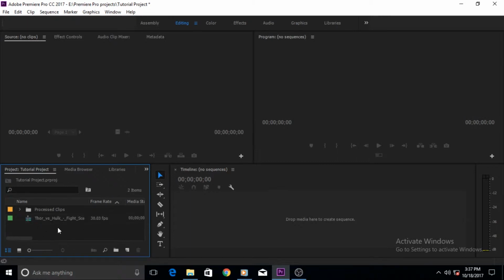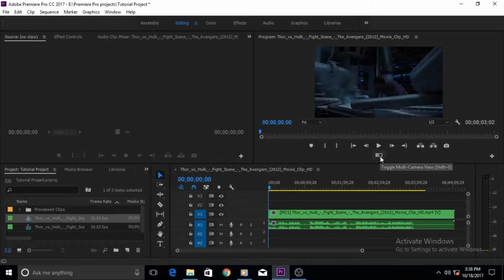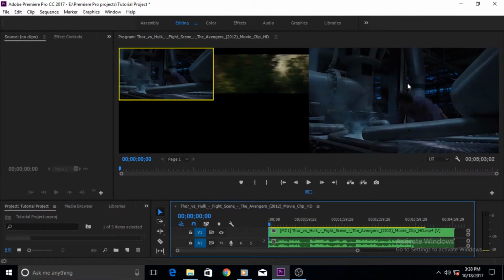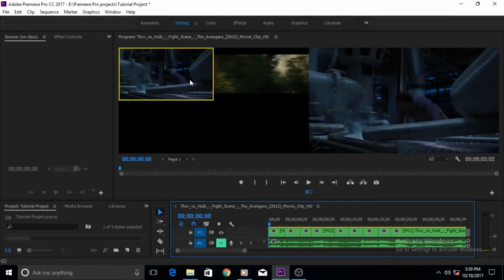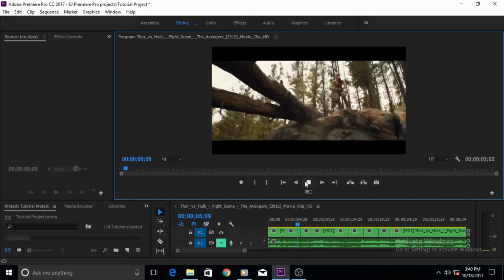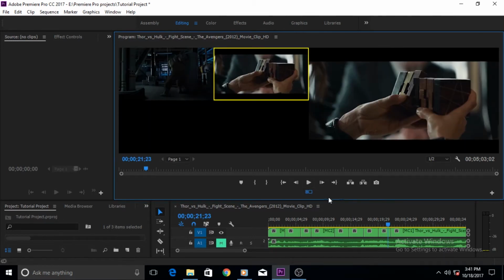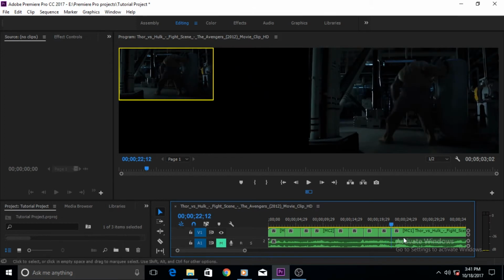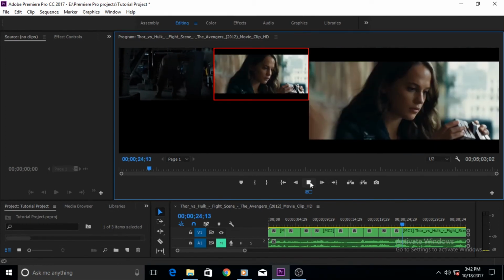Adobe Premiere Pro CC - 67 - How to Perform a Multi Cam Edit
Editing, especially editing with Premiere Pro CC. This beginner Level Course is a must for everyone thatwant to learn and master the basic and intermediate level of Adobe Premiere Pro CC.